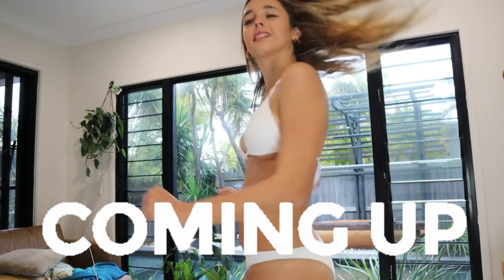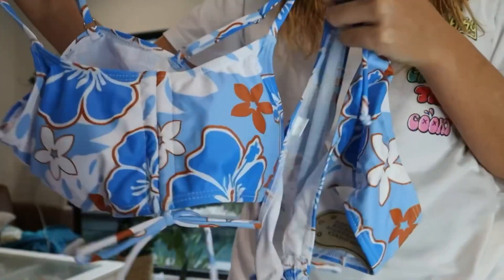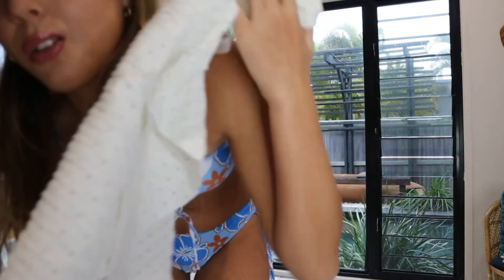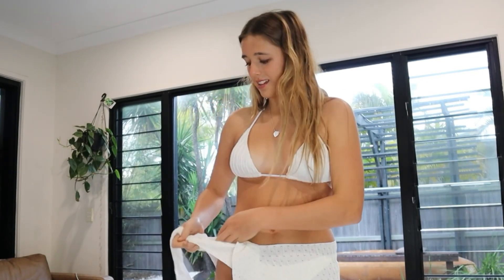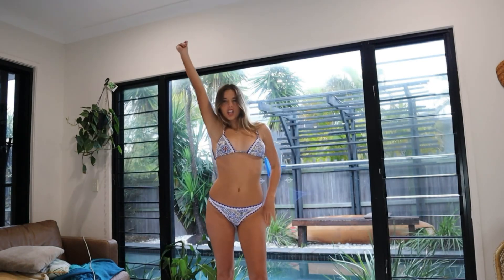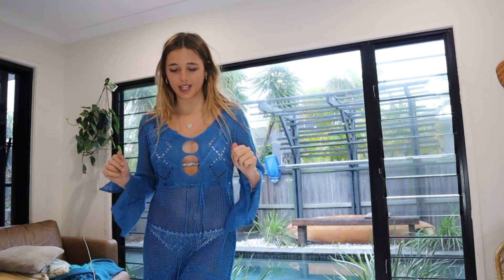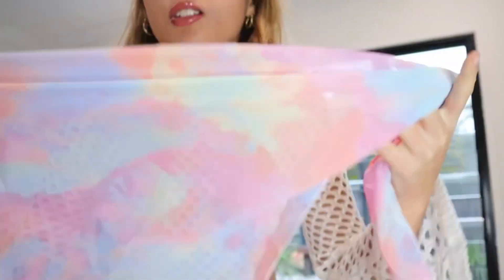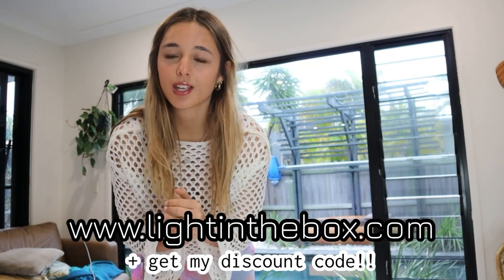Bikini Try on Haul SUMMER 😎 2022 with Light in the Box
Todays video is a BIKINI Haul and try on video with Light in the Box!!

Get ready for Summer and see which bikinis I have chosen for my next Summer Vacation.

15%OFF code: LIV15
30%OFF code(New APP-Users ONLY): SALE30